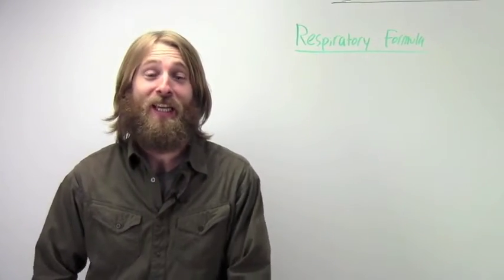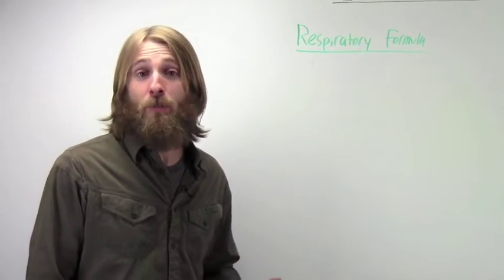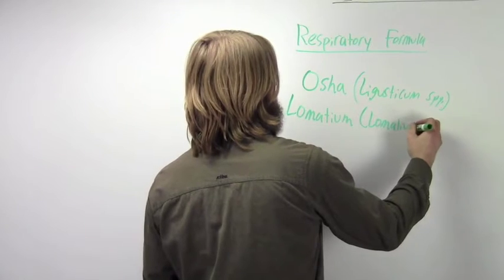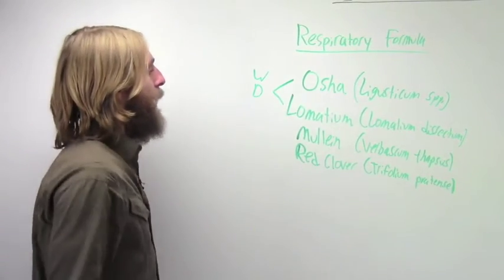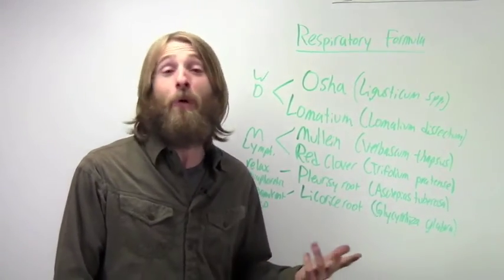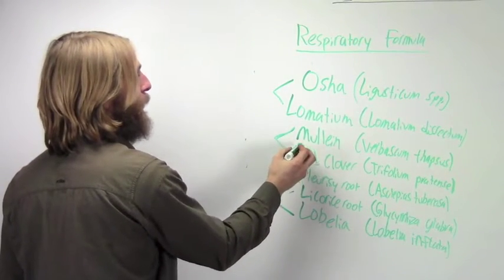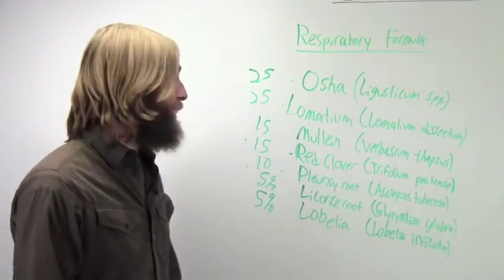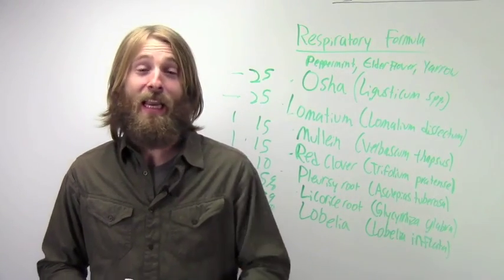Strategies for a Holistic Respiratory Formula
The art of herbal formulation is... well just that- an art!! The #1 mistake too many herbalists make when it comes to formulating is that they think about what organ system they want to work with and BAM- throw every herb they can think of that does something to that system and hope that it will work.

I don't want you to be a hope formulator!!

Rather I want you to be a strategic and intelligent formulator. In this video I laid out a simple process that I use when I'm thinking through creating an herbal formula. It basically sums up to thinking about what organ affinity I want the herb to operate on, what specific actions I want the plants to have on those organ systems, and most importantly, what specific energetics I want the net effect of the formula to have (IE hot, cold, wet or dry). From there I will think of any supplemental or additional actions or organ systems that will help achieve the net result of the formula.

Too many herbalists stop at the organ system, or will simply keep it at herbal actions, without thinking about the overall net effect of the herbs on not just the organs, but the entire constitution as a whole, as well as other secondary organ systems.

But the important part of formulation is the selection of the individual remedies and having them target the broadest spectrum of effects we want to achieve.

For example, if you have a client with respiratory tract infection in conjunction with lymphatic swelling and a dry cough, what most people do is choose 3 different herbs: 1 for the cough, one for the fever, and one for the lymphatic swelling. What is the most ideal situation though, is to see if you can find 1 remedy that is operates on all of these levels. 2 remedies that come to mind for that would be Red Clover (Trifolium pratense) or Mullein (Verbascum thapsus), both of which are great lymphatic remedies as well as moistening expectorants.

What are some of your favorite formulas for the respiratory system? What have you used successfully for yourself, your family, your kids or your clients?? I'd love to hear from you! Post in the comments section below.